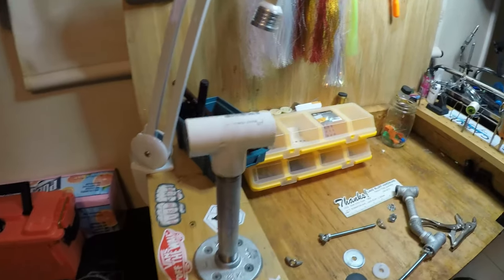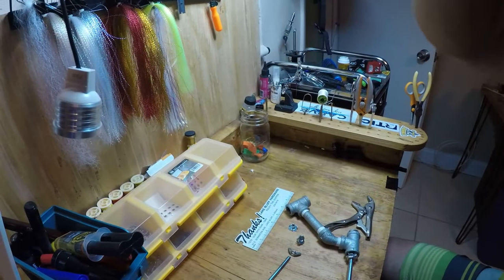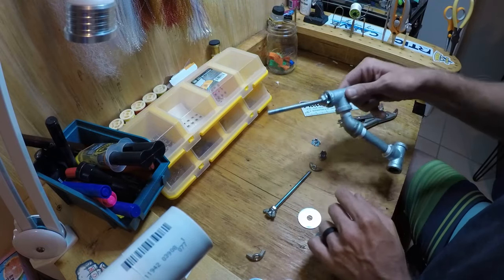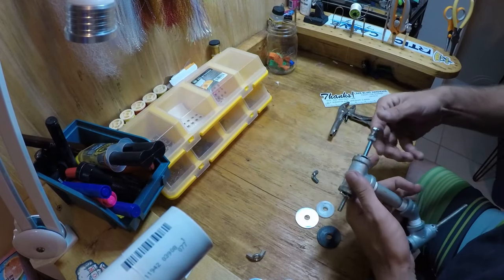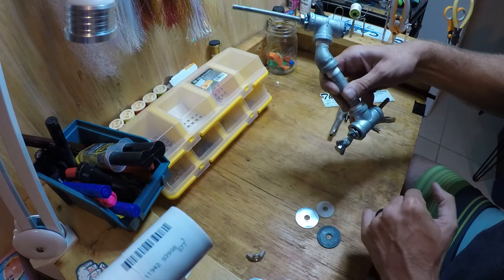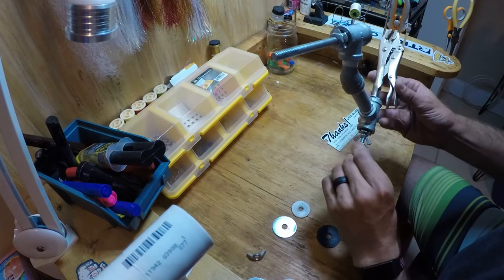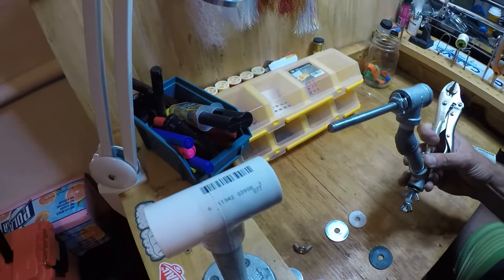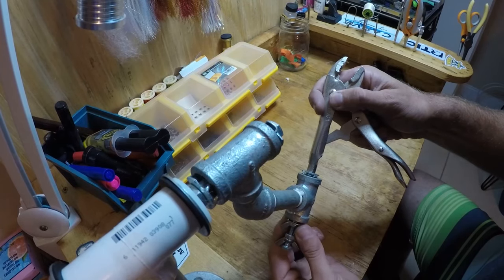Reply Video for Assembly of DIY Fly Tying Vise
This is a reply video for everyone that has asked for the assembly and measurements of my DIY fly tying vise. Sorry for the loud sounds, still figuring out my new GoPro.